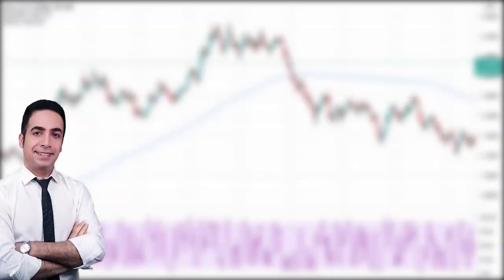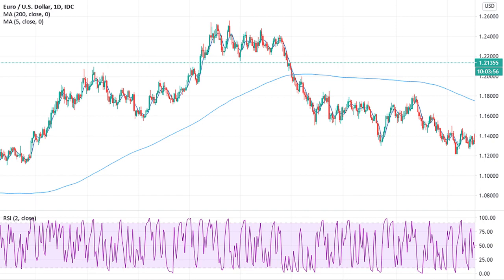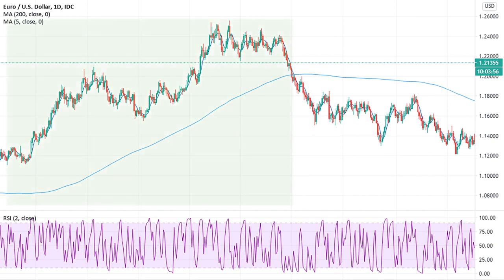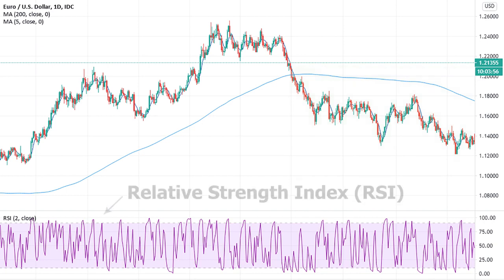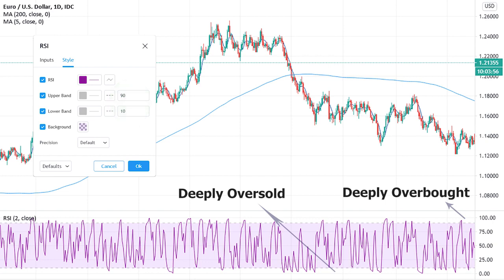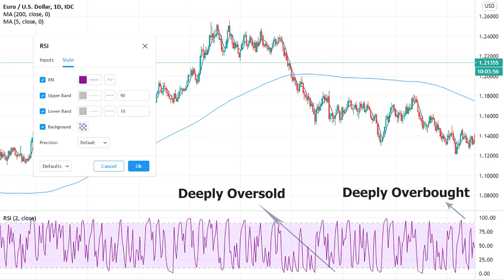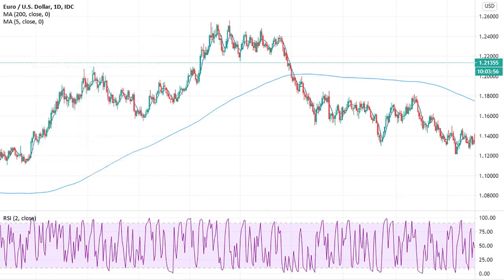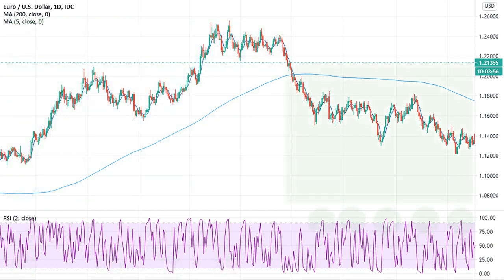RSI 2 Period Trading Strategy Explained For Beginners